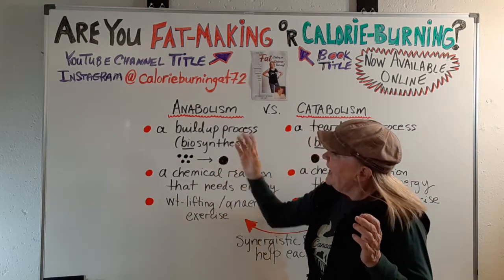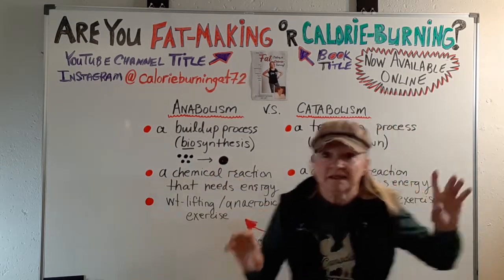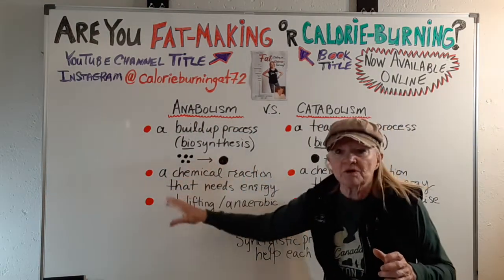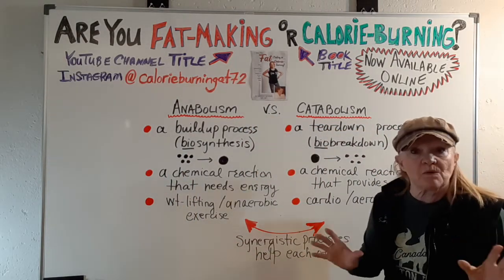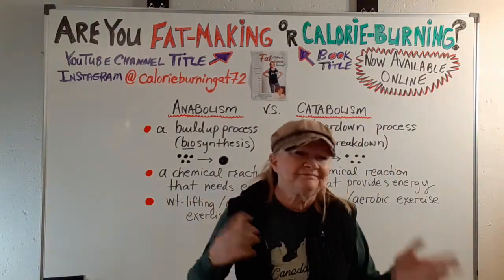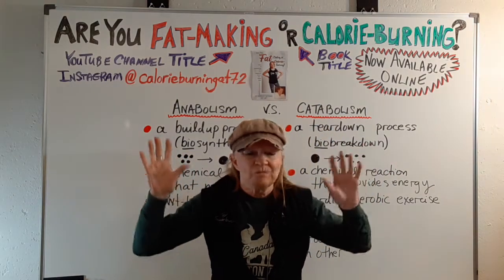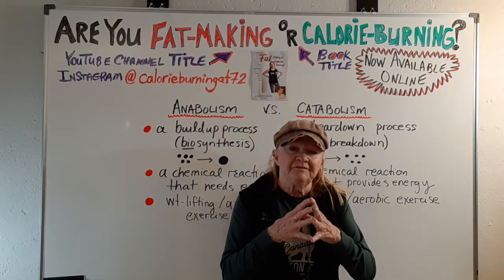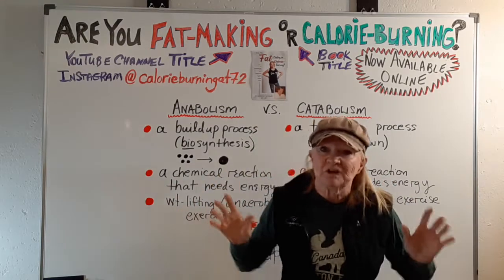Anabolism VS Catabolism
What are anabolism and catabolism? How are they connected to your metabolism? Why do you need both?

Why should you make yourself more anabolic as you age? And, more importantly, how can you do it and why does it help you to lose excess bodyweight?

What types of exercise are more anabolic and which types are more catabolic?

And, how does aerobic and anaerobic exercise fit into the fat-loss picture?

Watch this short video for some useful insights into your biochemical body and its metabolic decisions.

These concepts are all developed in my recently published book "Are You Fat-making or Calorie-burning?" - a book which compiles all I learned on my personal journey from clinical obesity to physical fitness in 19 months.

Order the book online via Google, Amazon, Goodreads or via your local or national bookstore chain - I encourage you to read the reviews.